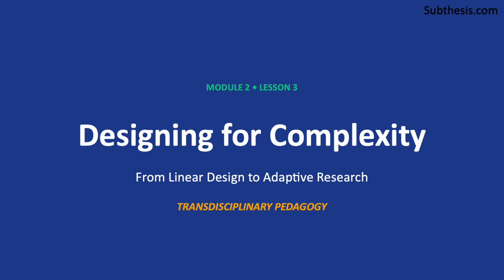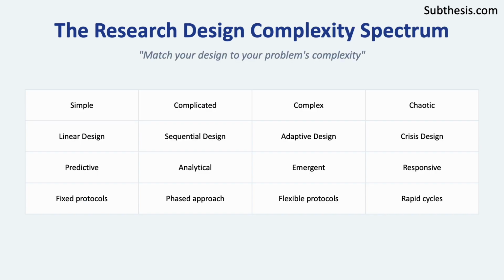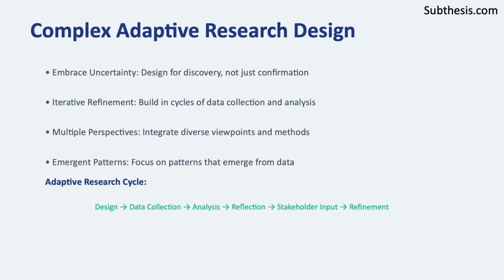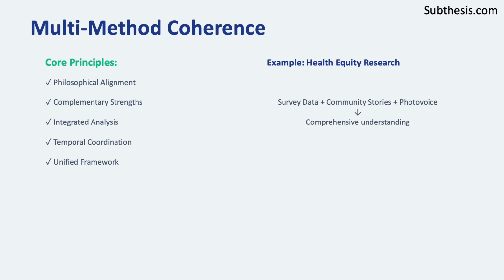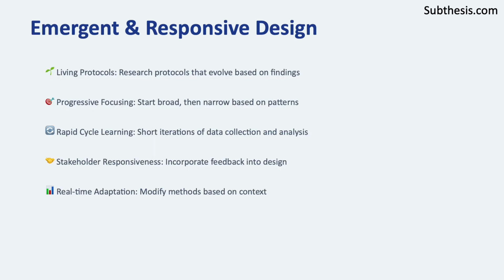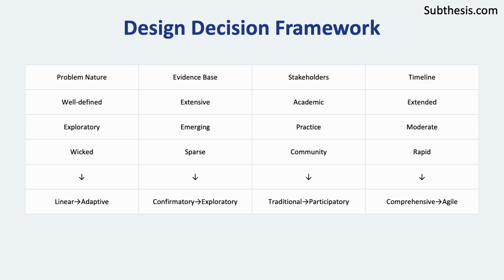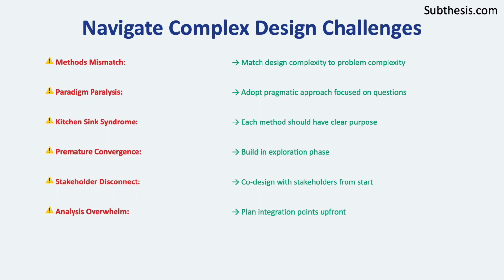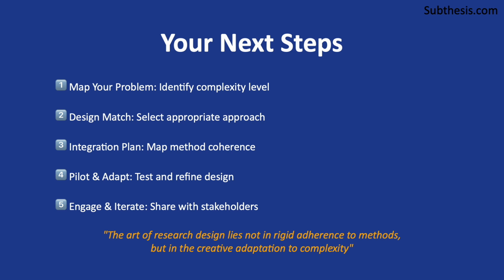Designing for Complexity: Adaptive, Emergent Research Designs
Designing for Complexity: Adaptive, Emergent Research Designs is about matching your method to the problem rather than to your training. Simple problems suit linear designs. Complex problems, where patterns only emerge through interaction, need designs that can change while they run.

This is Lesson 2.3, video 8 of 25, in the Transdisciplinary Mini Course, taught by Angel Reyes, MPH, MCHES, PMP, a public health doctoral candidate and research methodologist. Module 2 covers research design, literature synthesis, and designing for complexity.

5 Key Facts from This Lesson:
1. Match design to problem complexity instead of defaulting to your comfort zone. Simple problems suit linear designs, complex ones need adaptive emergent designs, and chaotic situations demand rapid responsive approaches.
2. Complex adaptive design rests on four principles: embrace uncertainty by designing for discovery, refine iteratively, integrate multiple perspectives, and let patterns emerge rather than imposing them.
3. Multimethod coherence takes more than running several methods. It needs philosophical alignment, complementary strengths, integrated analysis, temporal coordination, and one unifying theoretical framework.
4. Validity is paradigm-specific. Positivist work weighs internal, external, construct and statistical validity; interpretivist work weighs credibility, transferability, dependability and confirmability; critical work weighs catalytic, democratic, process and outcome validity.
5. The named pitfalls are worth memorizing: methods mismatch, paradigm paralysis, kitchen sink syndrome, premature convergence, stakeholder disconnect, and analysis overwhelm.

Chapters:
0:00 Beyond linear research design
0:27 The learning objectives
0:48 Multimethod coherence
1:03 The design complexity spectrum
1:21 Complicated versus complex problems
1:42 Matching design to problem, not comfort
2:01 Iterative refinement cycles
2:17 Letting patterns emerge
2:41 Making methods work together
2:59 Data streams informing each other
3:30 Validity across paradigms
3:45 Interpretivist validity criteria